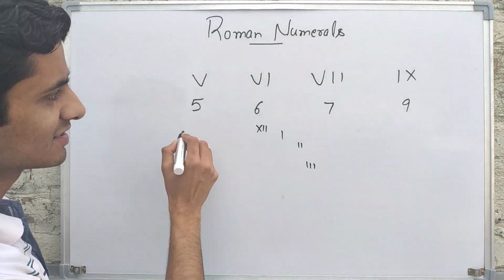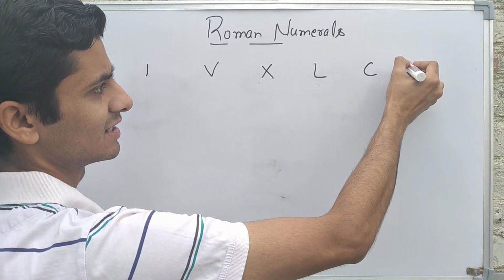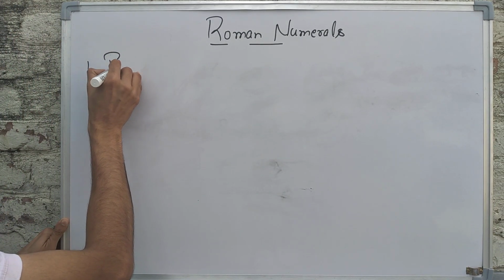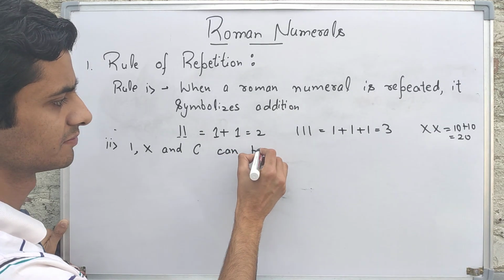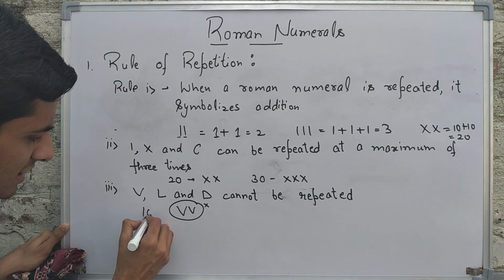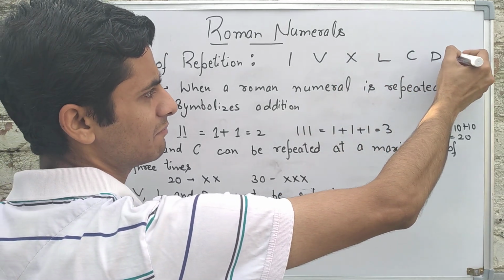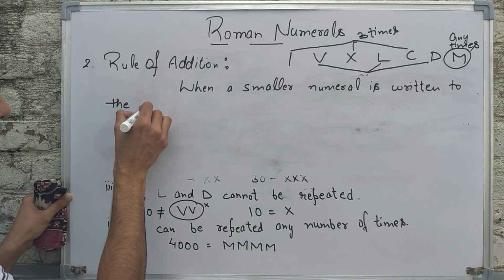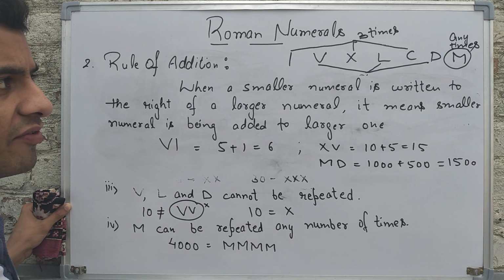Class - 5, 6; Roman Numerals (Part 1 of 2)